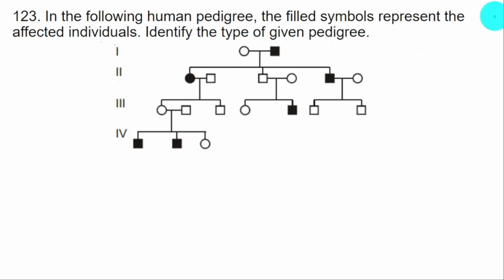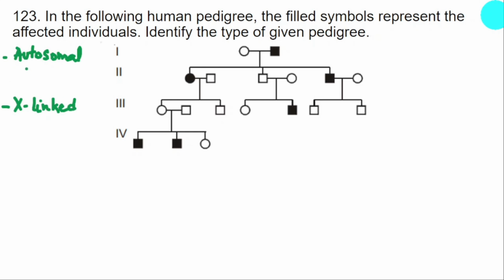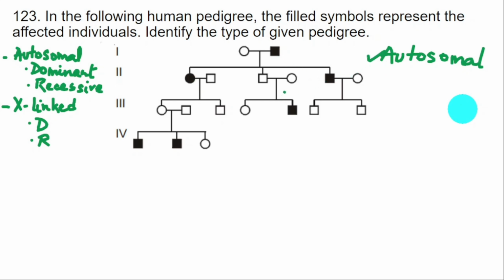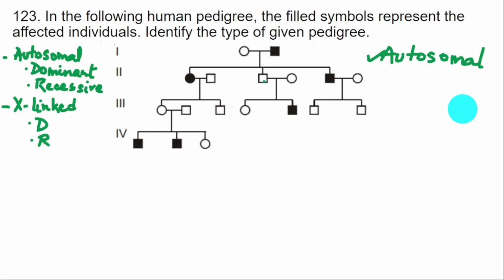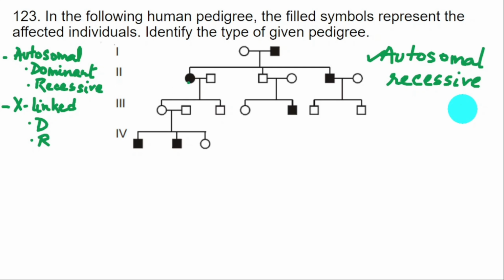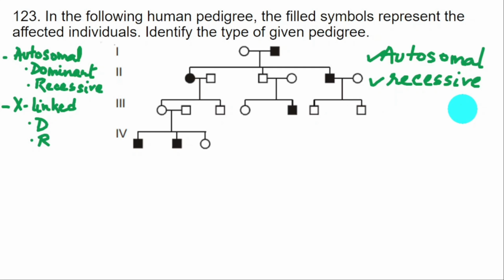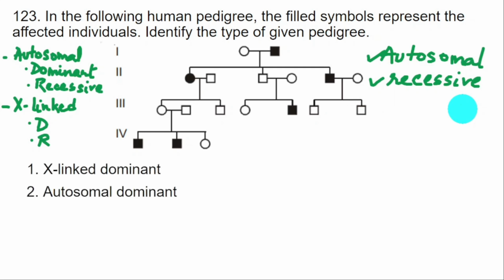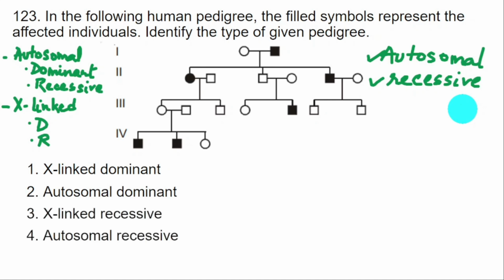NEET 2015 Q 123 Identify the pedigree -Autosomal recessive pedigree inheritance in 4 generations